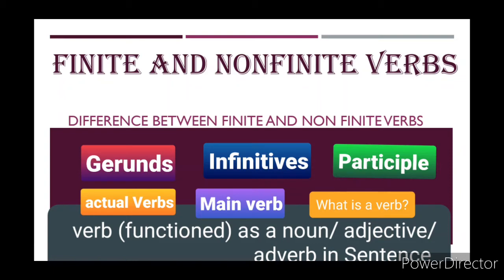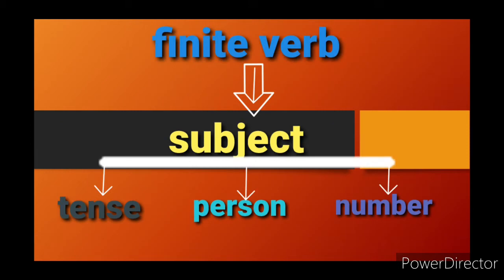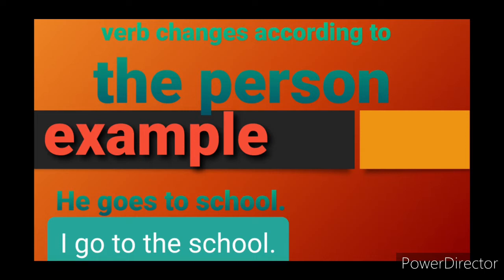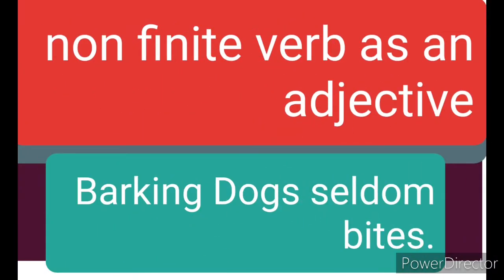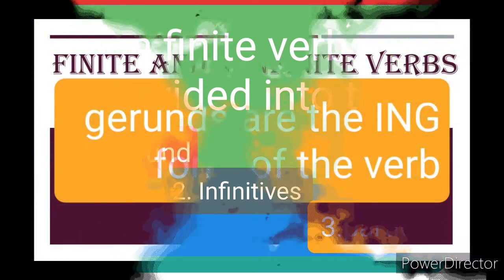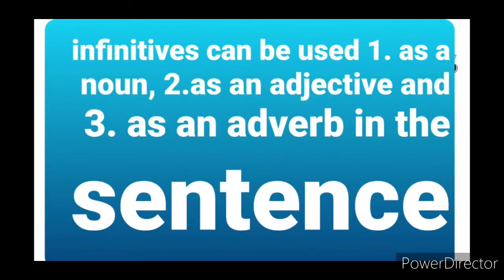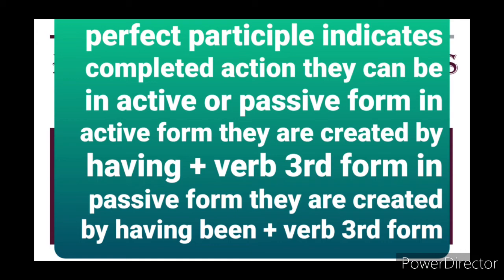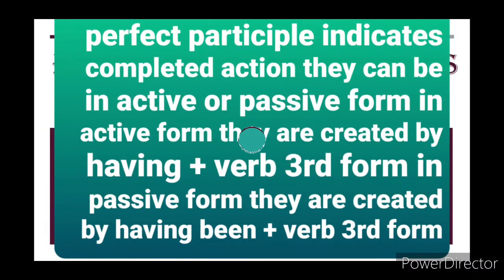Finite and Non finite vers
Difference between finite and non finite verb
What is Verb
Classification of Verb
What is Finite Verb?
What is Non Finite Verb?
Functions of Finite and Non Finite Verb
Division of Non Finite Verb
Gerunds
Infinitives
Participle
(Present Participle, Past Participle, Perfect Participle)